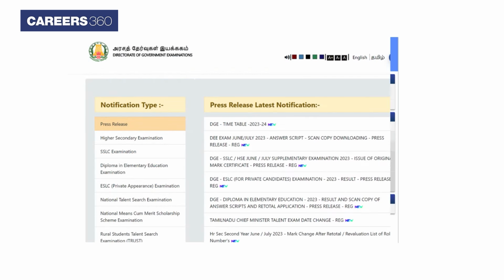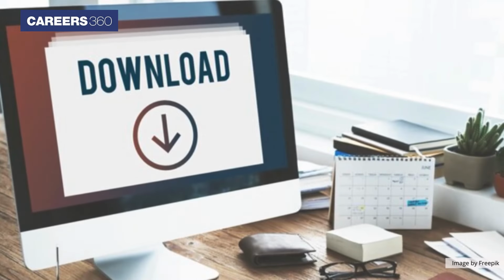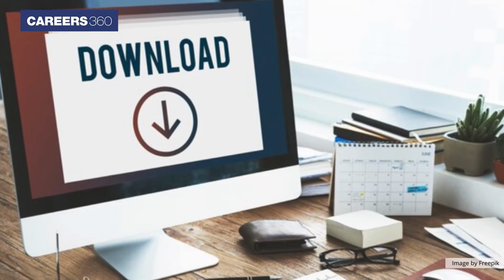Tamil Nadu Board Time Table 2024 Released for 10th, 11th & 12th Class - Download Time Table PDF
Tamil Nadu Board Time Table 2024 - TN Board time table 2024 has been released for 10th, 11th and 12th Class theory and practical exams. Watch this video to know the TN state board exam date for Class 10, 11 and 12. Students can also download Tamil Nadu Board time table 2024 PDF to know their subjects’ exam dates.

🔥 People also Search:
tamil nadu public exam time table
tamil nadu public exam time table 2024
11th public exam time table 2024 tamil nadu
10th public exam time table 2023 tamil nadu
12th public exam time table 2023 tamil nadu
tamil nadu class 10th time table
tamil nadu class 11th time table
tamil nadu class 12th time table